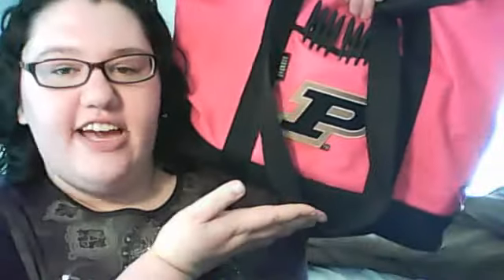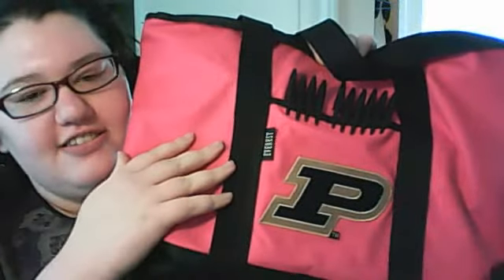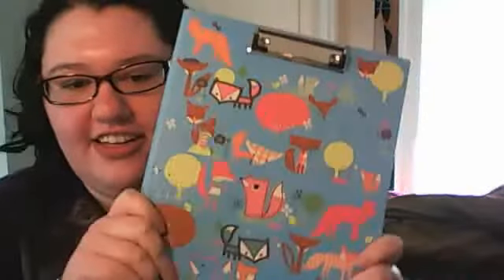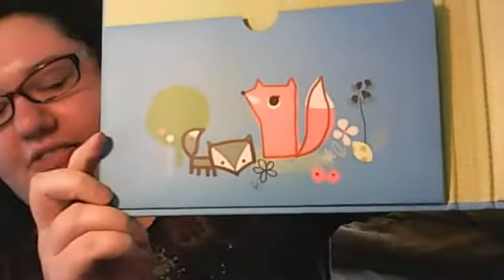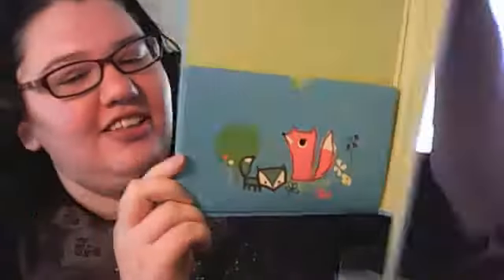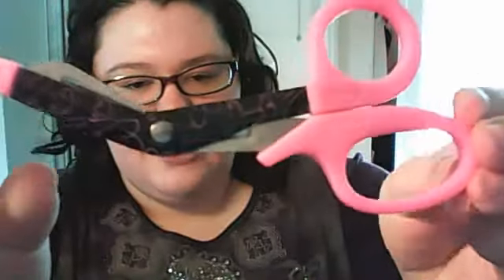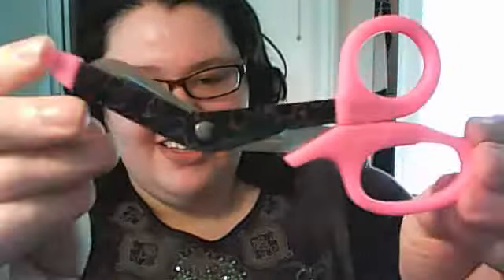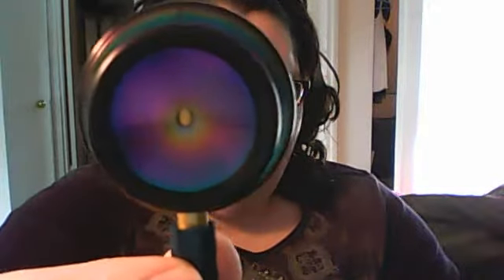What's in my Nursing Bag? - September 2014